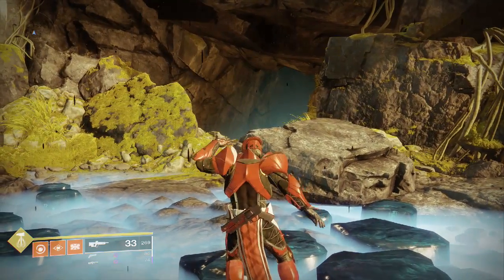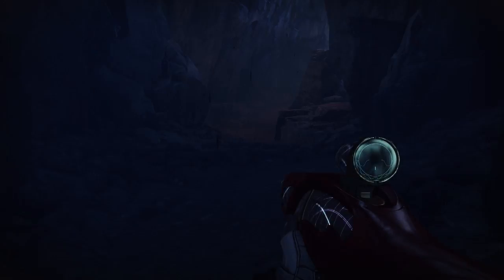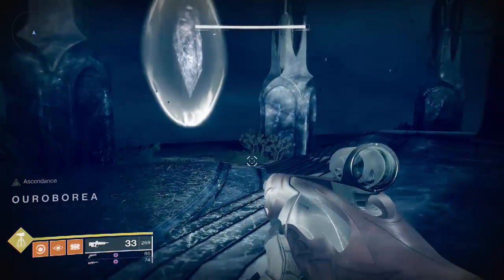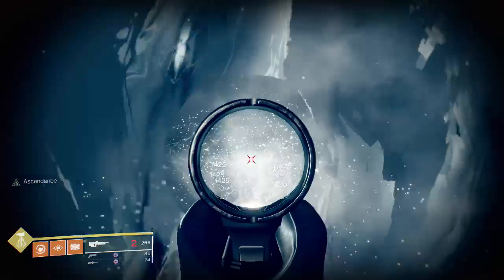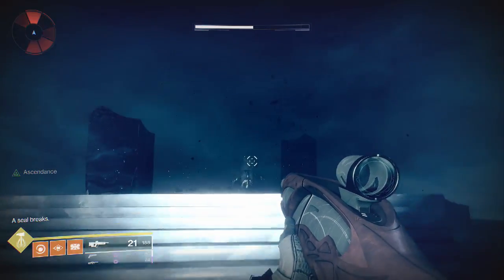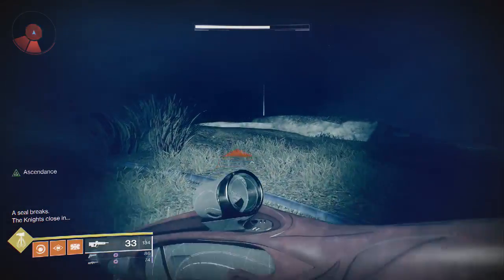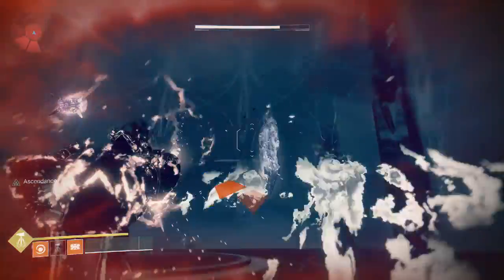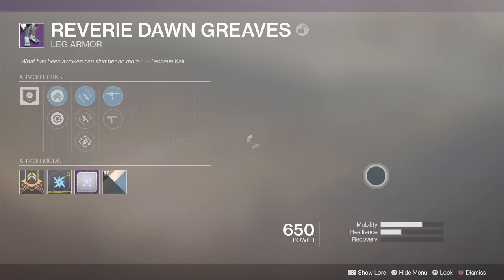Destiny 2 Forsaken - Ascendant Challenge Week 19 SOLO GUIDE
Destiny 2 Ascendant Challenge - Week 7 SOLO GUIDE

This Challenge is actually the very first once back in Week 1, and is the easiest of the challenges.  I do recommend using a full-auto shotgun, as this will be helpful taking out the blights quickly.  A decent auto-rifle is nice to use against the crystals, but anything high rate of fire will make short work of them.

This challenge is pretty easy, and consists of taking out 4 blights located across the map.  There are shadow thralls, as well as the yellow bar Hive Knights that are common in these challenges.  The Knights can do some significant damage, so avoid them if you can.

Once all 4 blights are destroyed, the crystals in center of the room will become vulnerable.  Destroying all of them completes the challenge! Simple, right?

Hopefully this was helpful, as you might have missed this one when it was first available.